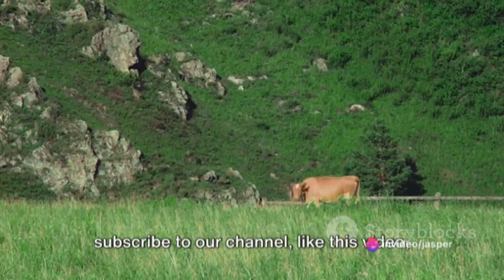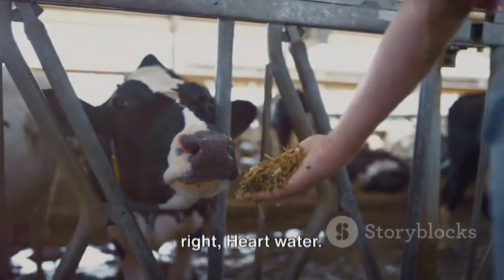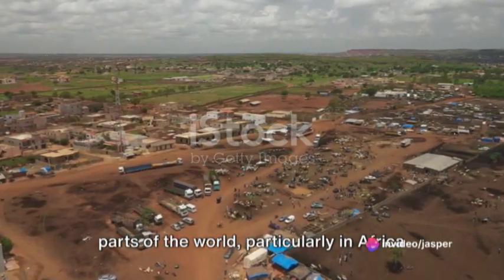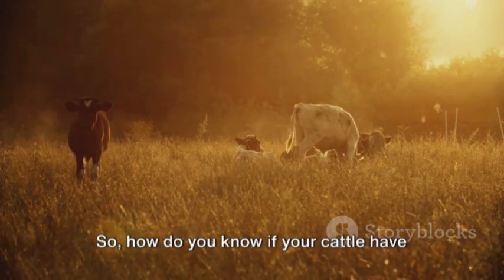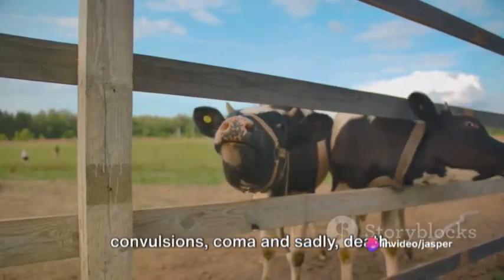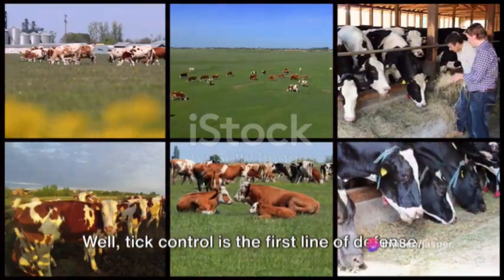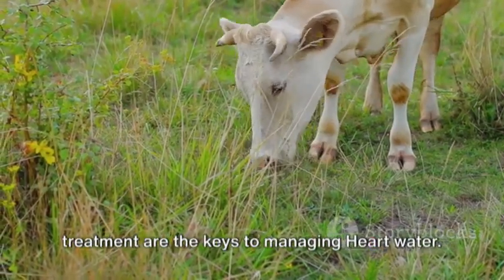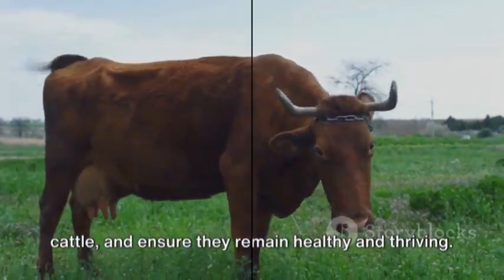Understanding Heartwater Disease: Symptoms, Diagnosis, and Treatment in Cattle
Join us for an in-depth exploration of heartwater disease in cattle, a tick-borne illness that poses significant risks to livestock health. In this educational video, we delve into the symptoms of heartwater disease, ranging from fever and respiratory distress to neurological signs, helping cattle farmers recognize and respond to potential outbreaks. Our expert veterinarians discuss diagnostic techniques crucial for early detection, including serological tests and molecular assays, empowering farmers to take proactive measures in disease management. Furthermore, we explore various treatment options, from antibiotics to supportive care, highlighting best practices for optimizing cattle welfare and minimizing economic lossesWhether you're a seasoned livestock owner or a newcomer to the industry, this video provides essential insights into understanding, diagnosing, and treating heartwater disease in cattle, ensuring the health and productivity of your herd.